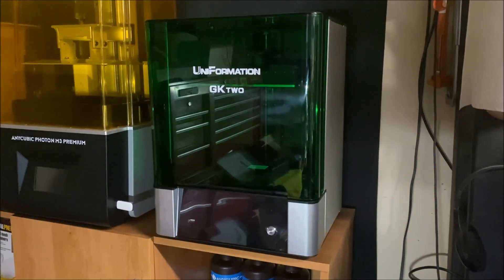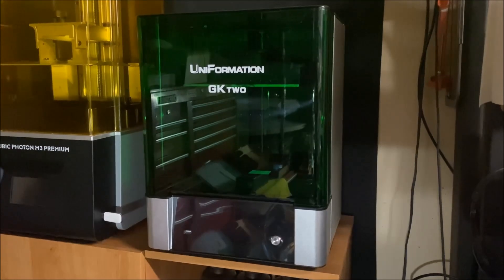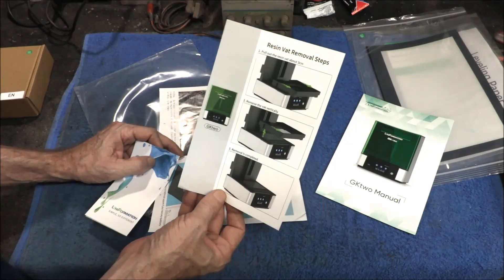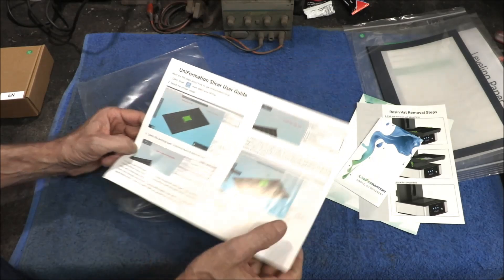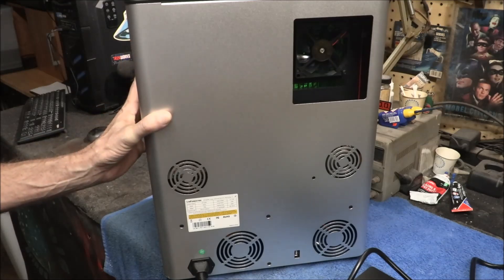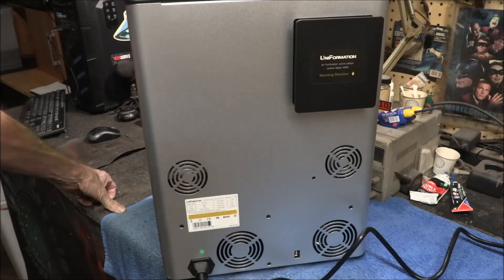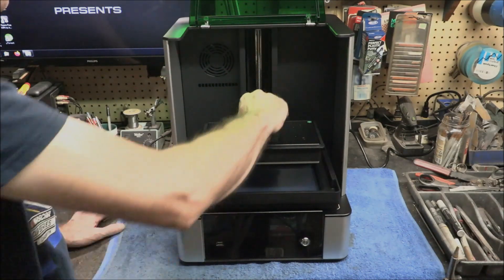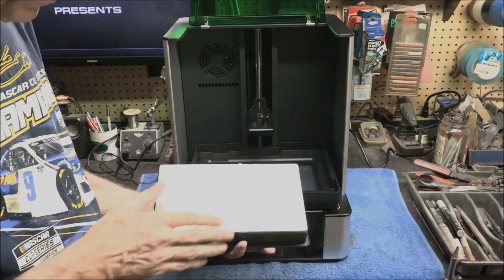UNIFORMATION GK Two 8K Resin Printer Test/Review Part One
GK TWO on Amazon store
Part one of my test/review of the Uniformation GK Two 8K resin printer.
Here we unbox the printer and take a look at some of it's special features.